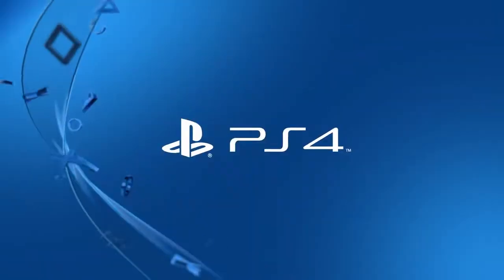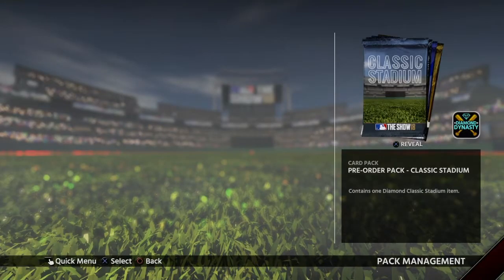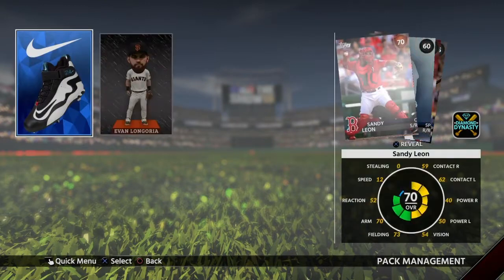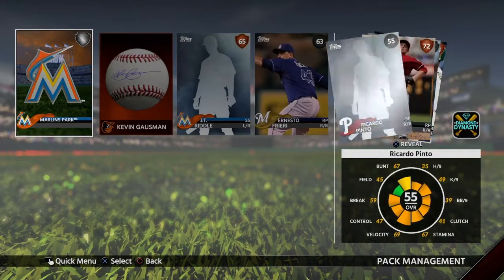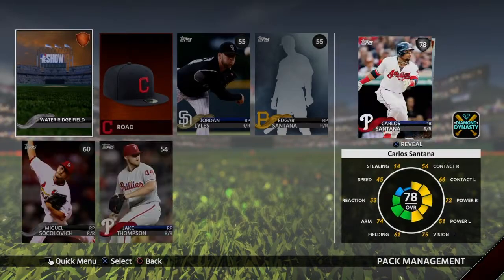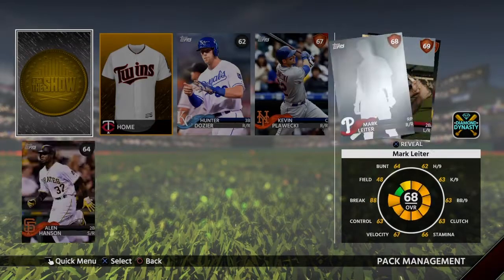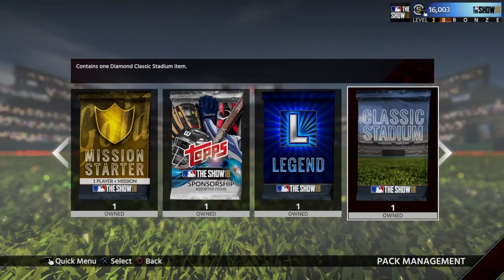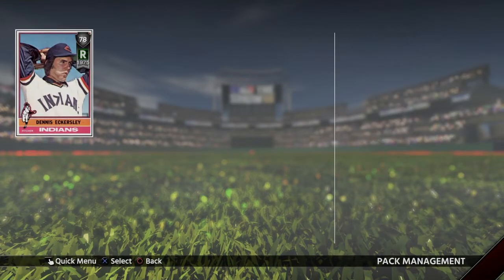MLB18 MVP Digital Loots*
MVP digital Loots!